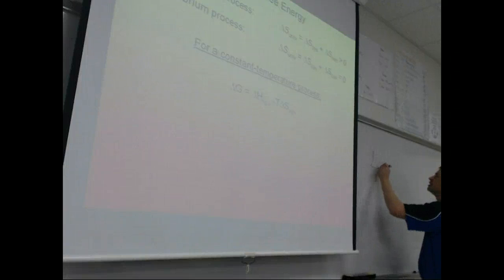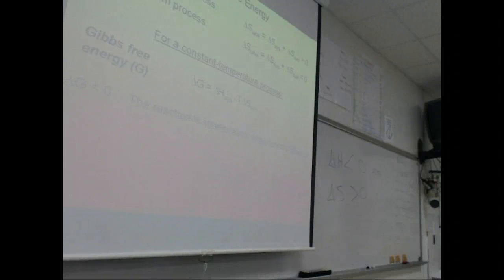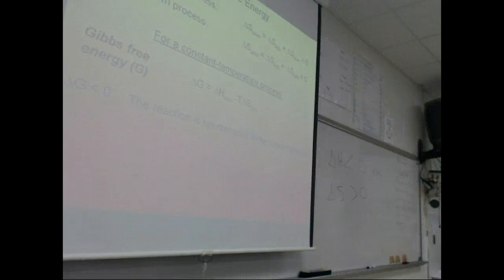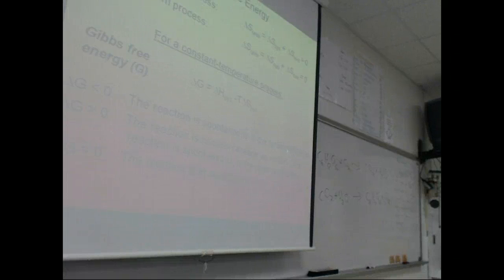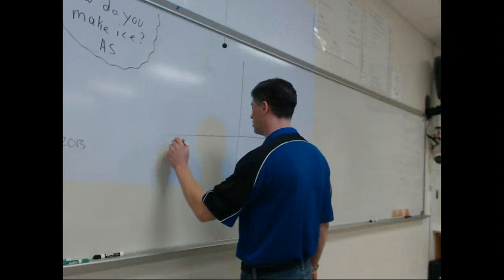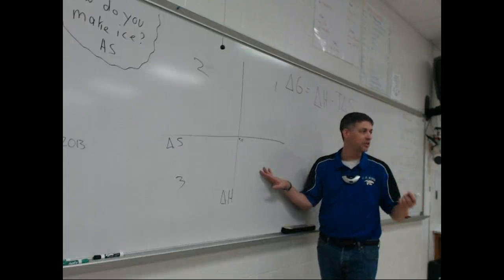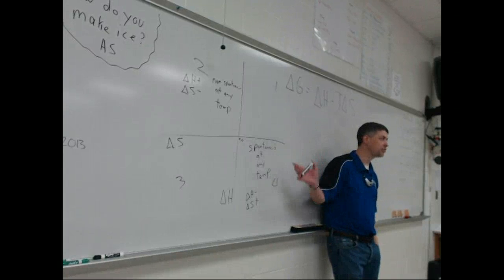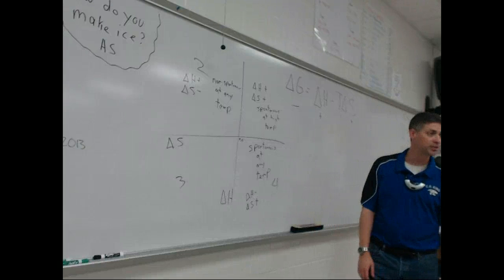Thermodynamics Video 7